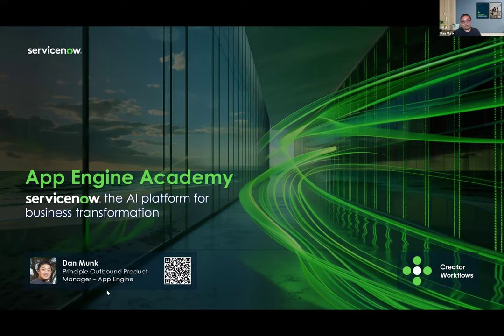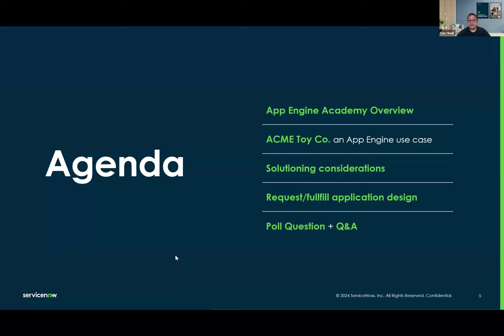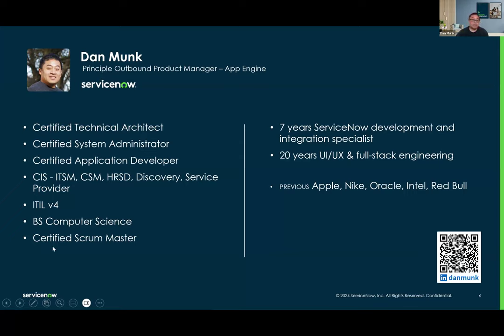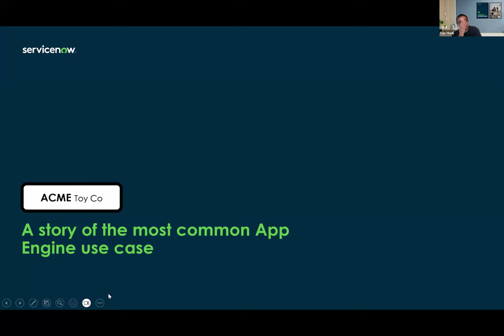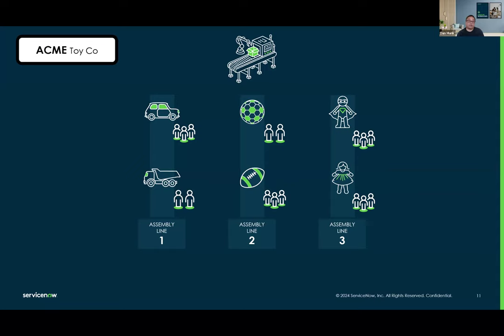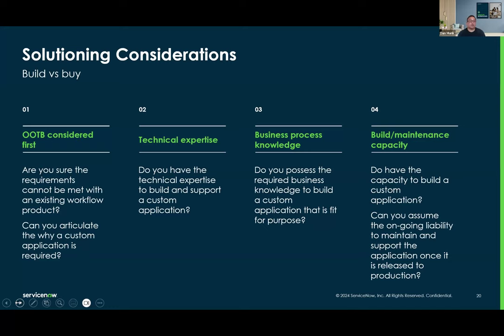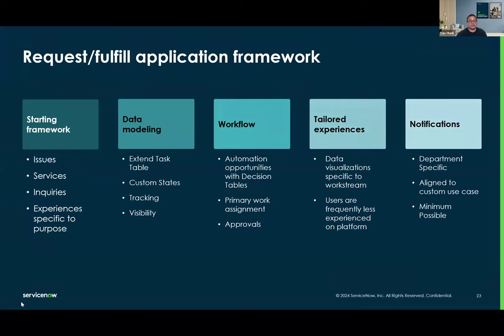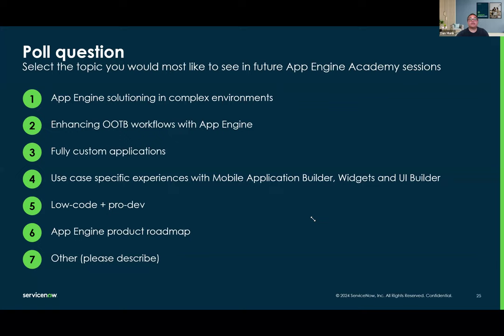App Engine Academy #:1 Custom App Development Best Practices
Join us for the first live webinar in a new custom app development series focused on best practices to review:
- Benefits of staying out of the box
- Extending product workflows
- When to consider custom applications
- Request/fulfill design patterns
- Planning an app for a custom use case.

Join us on the first Wednesday of every month for expert-led technical sessions, focused on custom application development best practices.